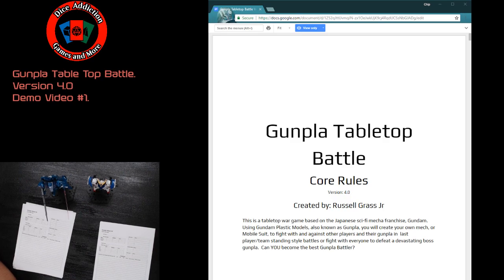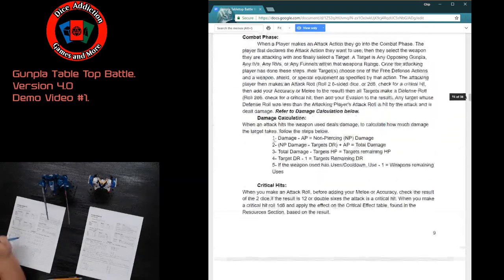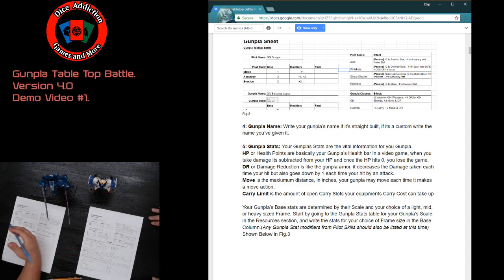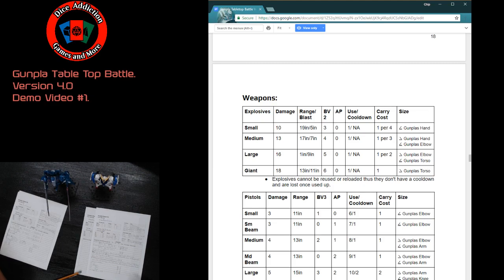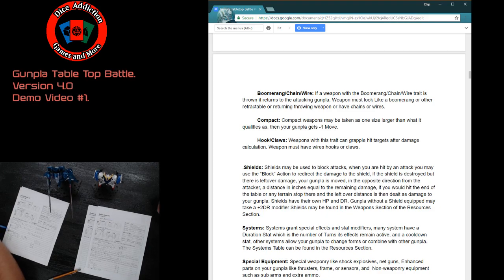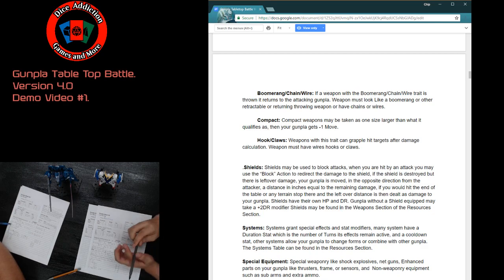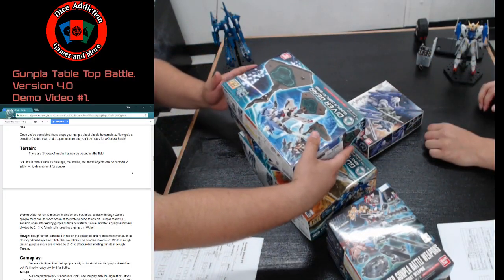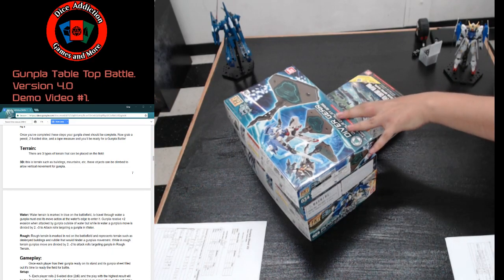Gunpla Table Top Battle. Version 4.0 Demo Video #1.